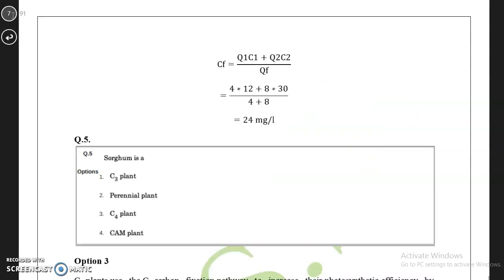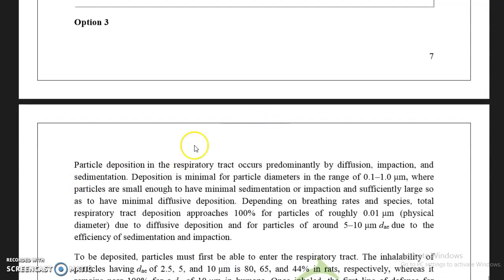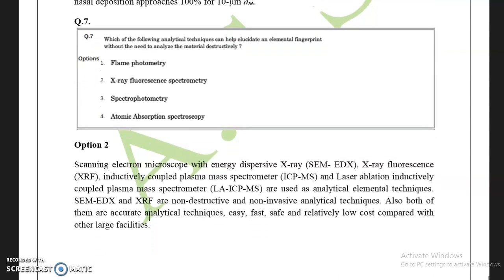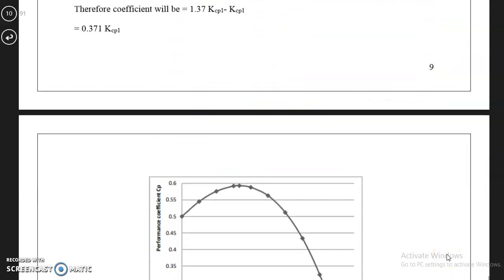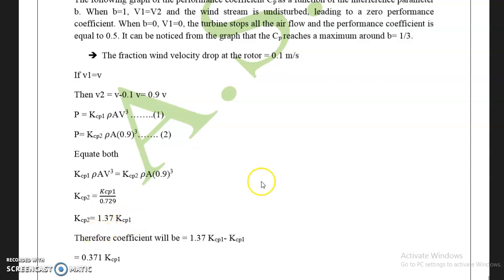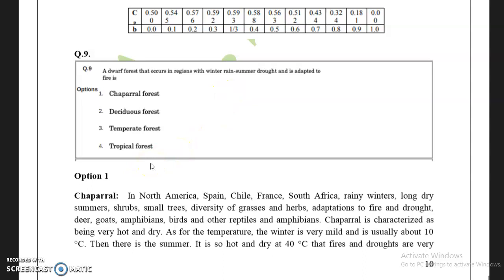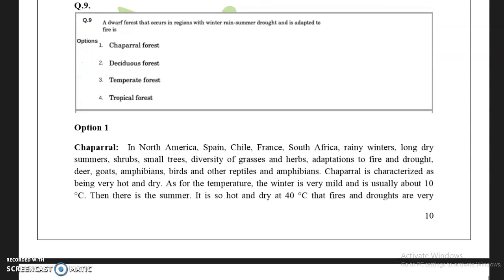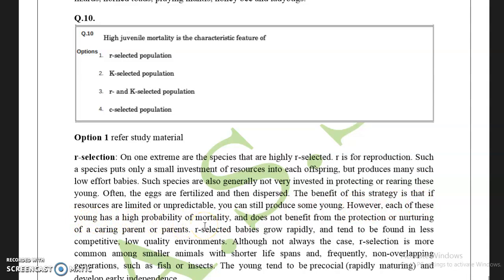(NTA NET-JRF ENVIRONMENTAL SCIENCE) SELECTED SOLUTION DEC 2018 BY G.VATS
ILP INITIATIVE